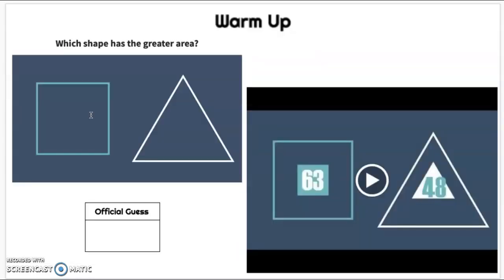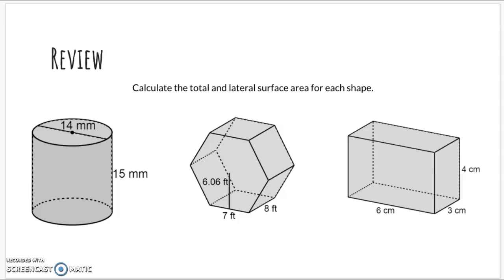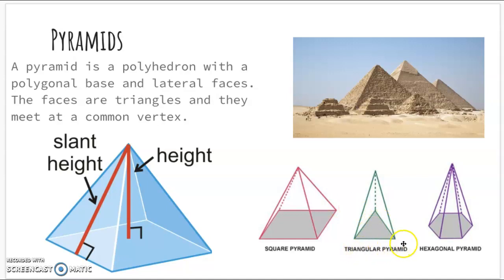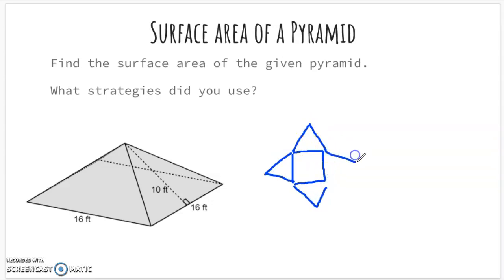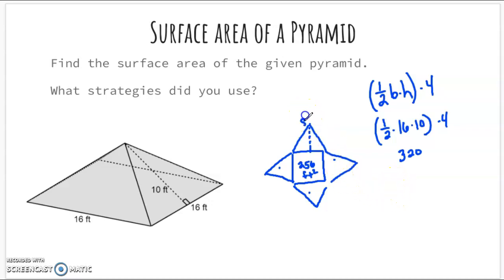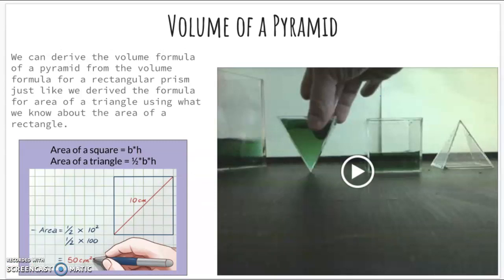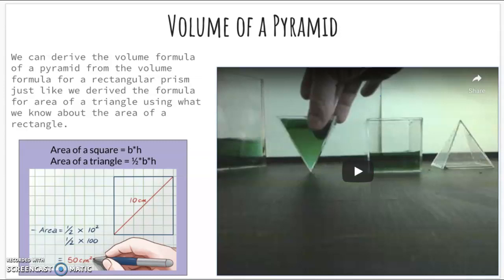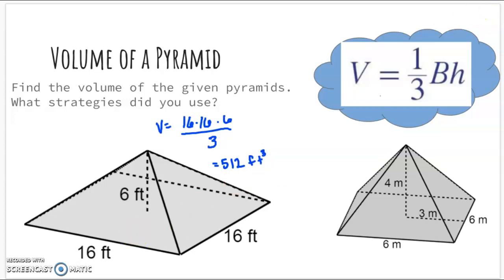8.04 Surface Area and Volume of Pyramids